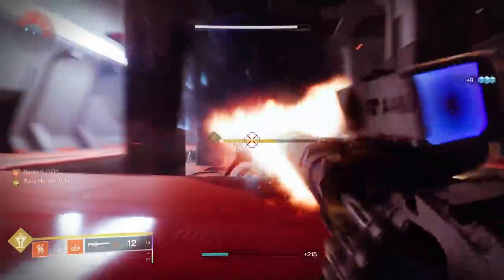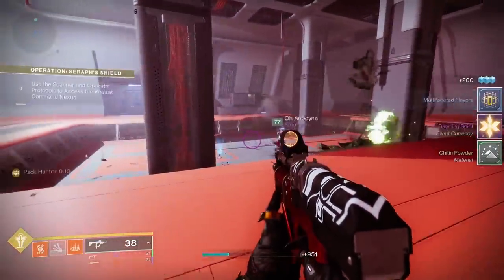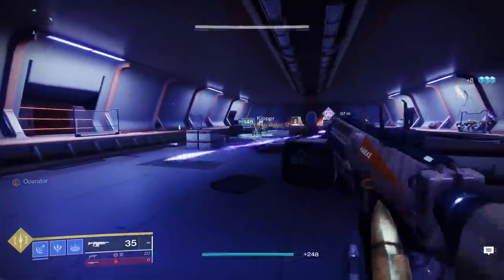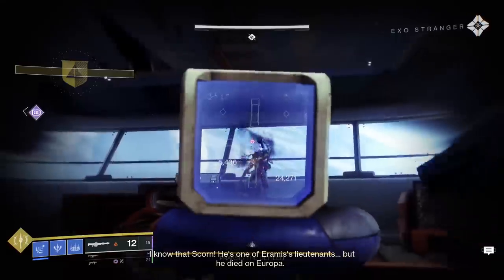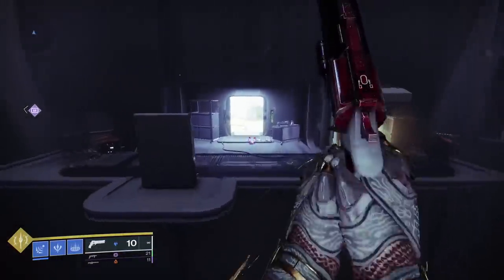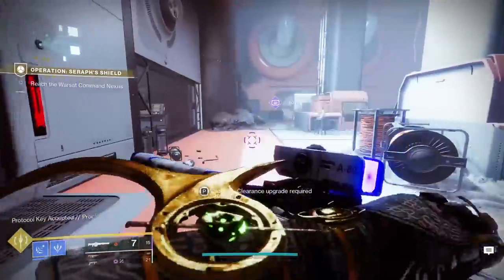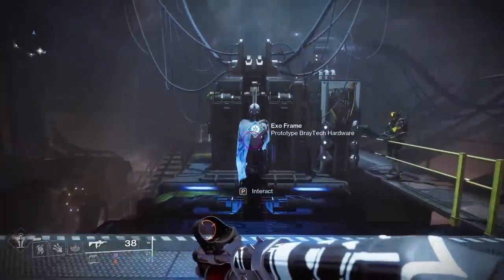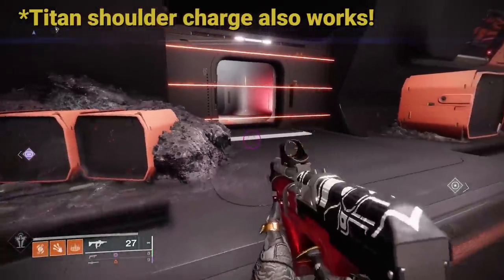What's Behind the Secret Door? (+ALL 50 SECURITY DRONE LOCATIONS in DESTINY 2)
There's a secret door in the Operation: Seraph's Shield exotic mission in Destiny 2.  What's behind it?  We KIND of know.  Also, all 50 Security Drone locations, with Timestamps!)
Shoutout to the LONG-BARREL Patreons, of which there are TWO: MELANIE & YAMI!!

00:00 - Intro
03:32 - #1
03:37 - #2
03:46 - #3
03:55 - #4
04:06 - #5
04:15 - #6
04:24 - #7
04:34 - #8
04:43 - #9
04:50 - #10
05:01 - #11
05:11 - #12
05:17 - #13
05:27 - #14
05:38 - #15
05:45 - #16
05:57 - #17
06:10 - #18
06:23 - #19
06:33 - #20
06:42 - #21
06:51 - #22
07:00 - #23
07:08 - #24
07:18 - #25
07:26 - #26
07:33 - #27
07:39 - #28
07:44 - #29
07:52 - #30
08:01 - #31
08:09 - #32
08:17 - #33
08:26 - #34
08:31 - #35
08:38 - #36
08:45 - #37
08:55 - #38
09:04 - #39
09:18 - #40
09:39 - #41
09:54 - #42
10:12 - #43
10:22 - #44
10:33 - #45
10:47 - #46
10:55 - #47
11:12 - #48
11:24 - #49
11:32 - #50
11:53 - Glitching Behind the Door

★ CURRENT PARTNERS ★
ASTRO GAMING!